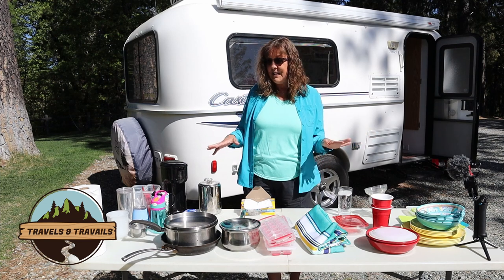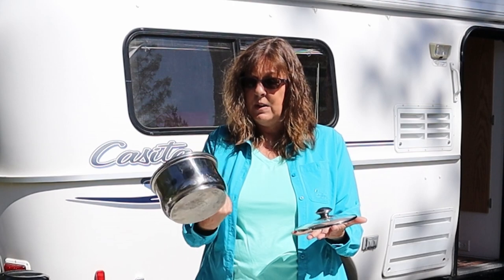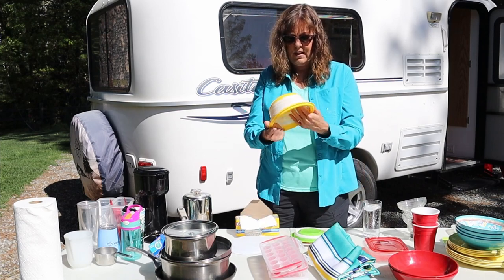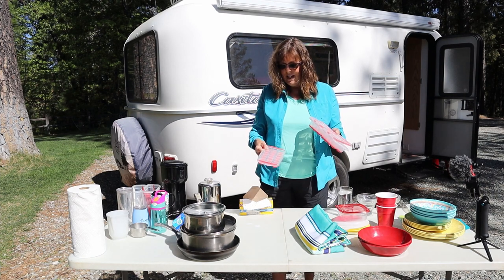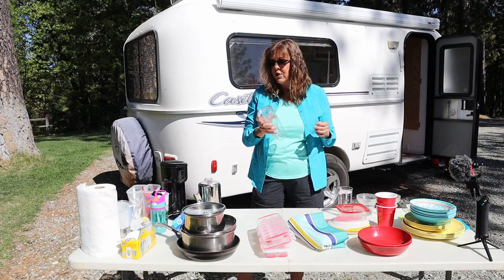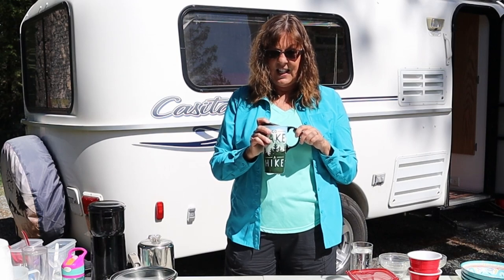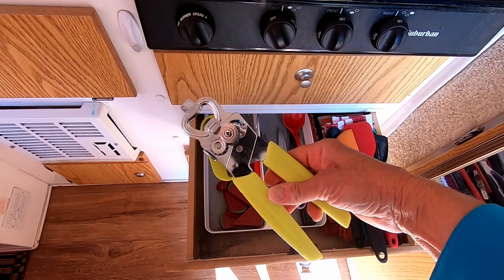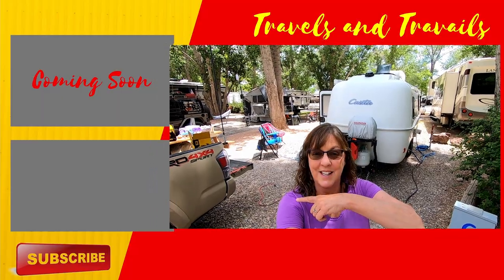Game-Changing Kitchen Essentials for a Small RV or Camper Van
Got a new small camper?  Check out what items we use in our small camper kitchen so that you can decide what you want to buy for your small camper kitchen.

Can't get a campsite?  Try Campnab

Trailer Essentials

Trailer Security

Keyless Entry Lock: AP Products 013-509 Electric Travel Trailer Lock

3Pcs Portable Folding Collapsible Bowl Set

Dry Camping Essentials:

5 Gallon Barker Tote-along Waste Water Container

Webpage – TravelsandTravails.net